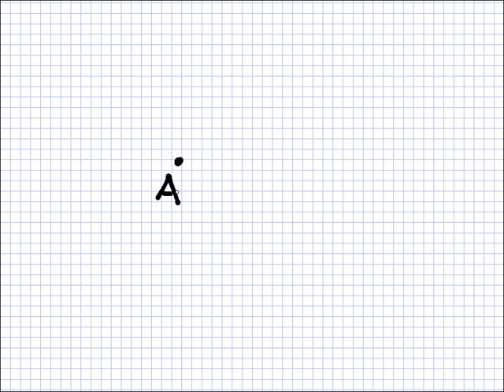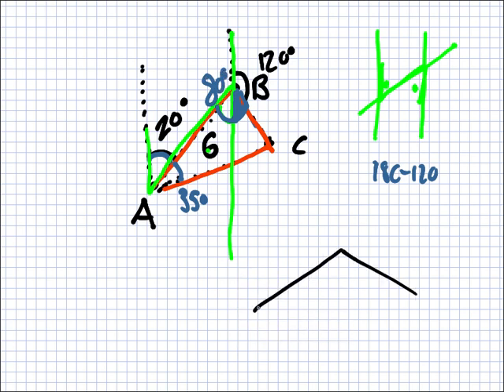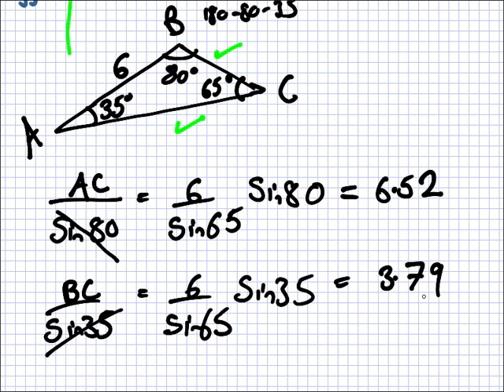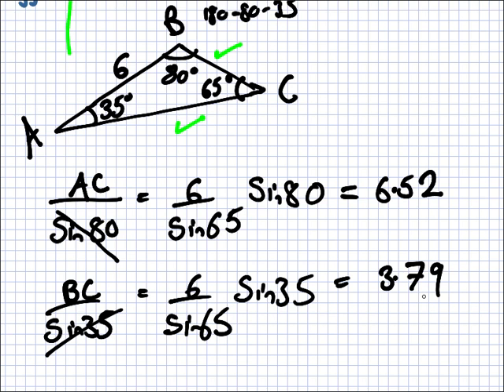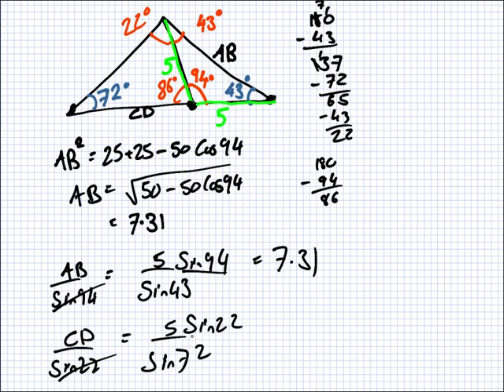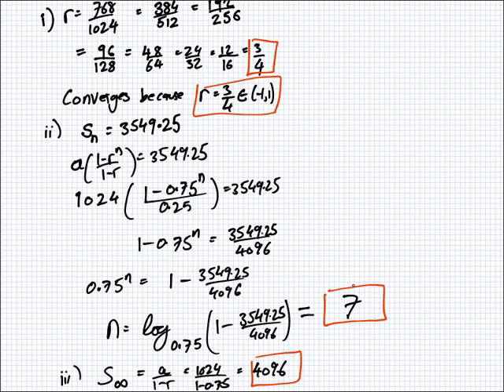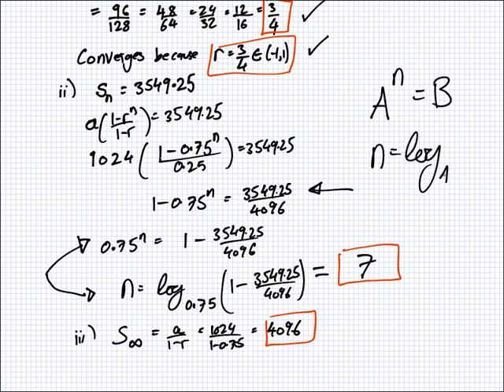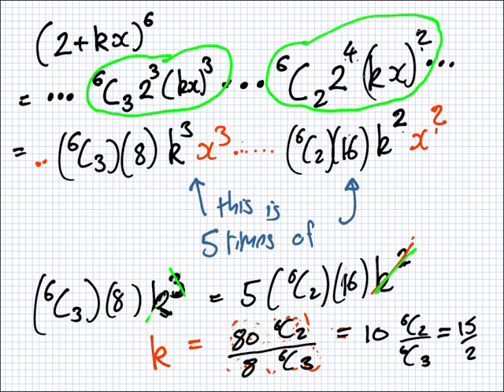Extra Maths | 1819 Intake 1 | Lesson 15 | 05-03-2019